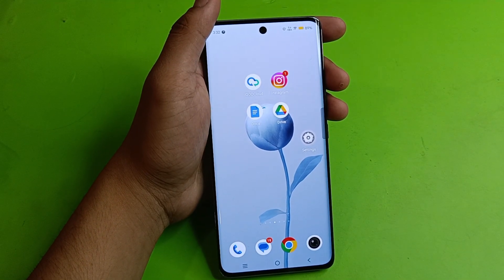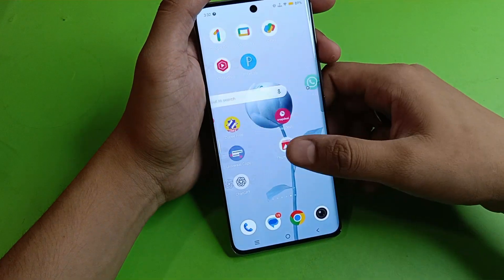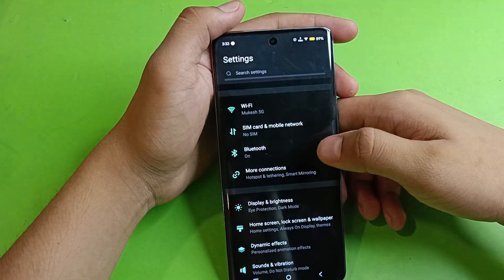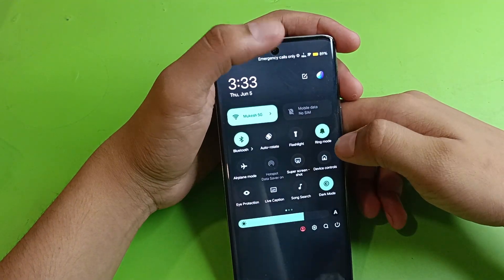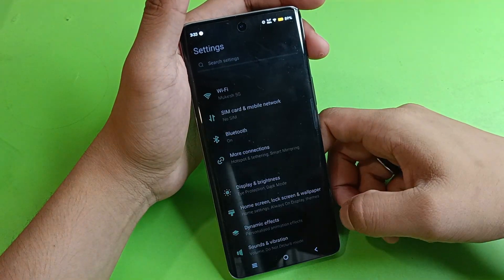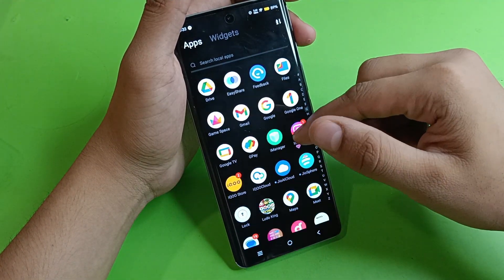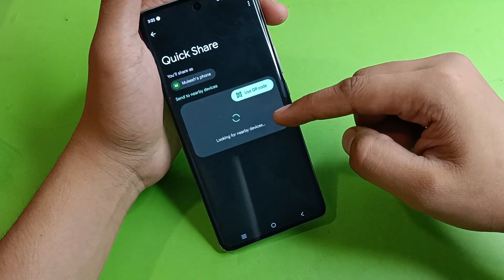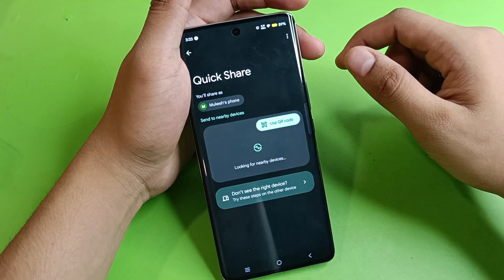IQOO Neo 10 5G: How To file data transfer?